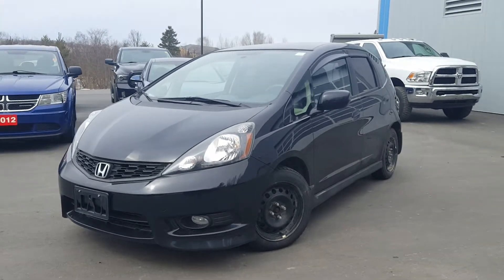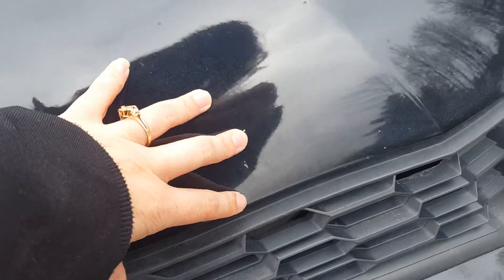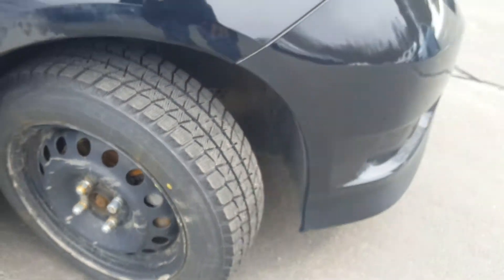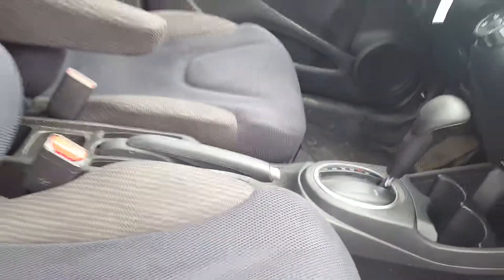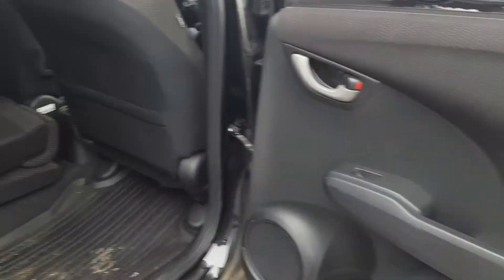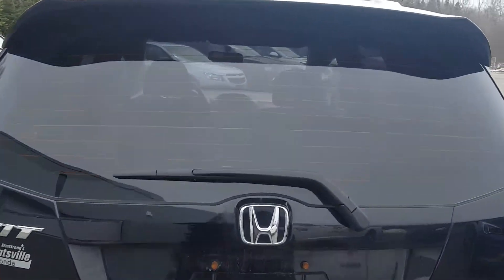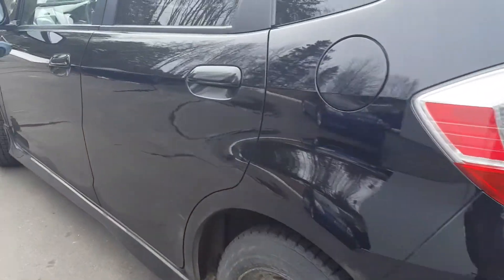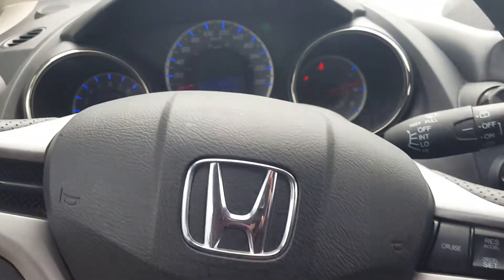2013 Honda Fit Sport